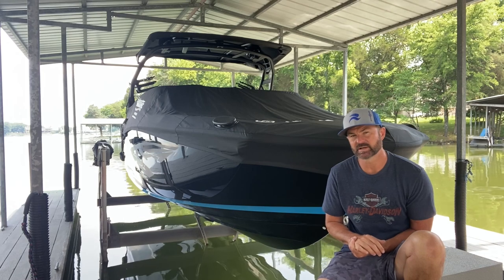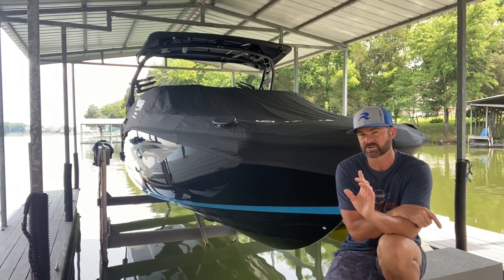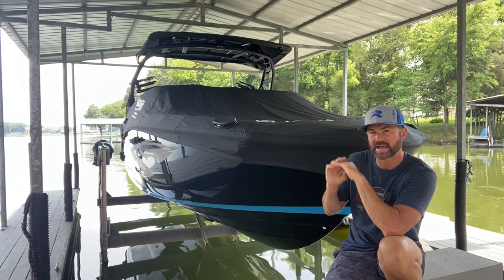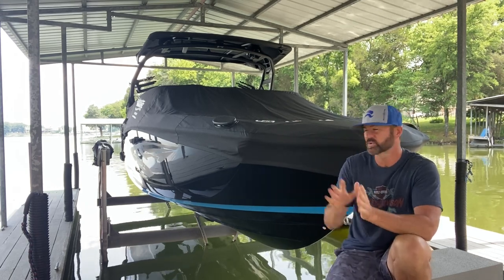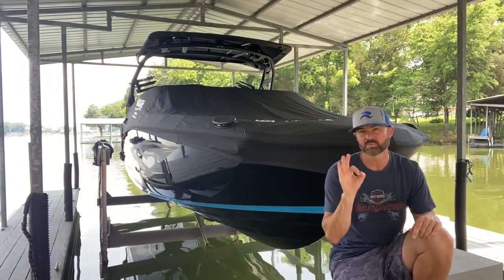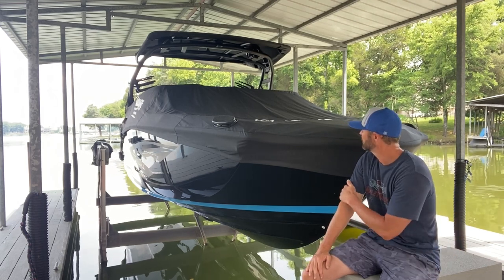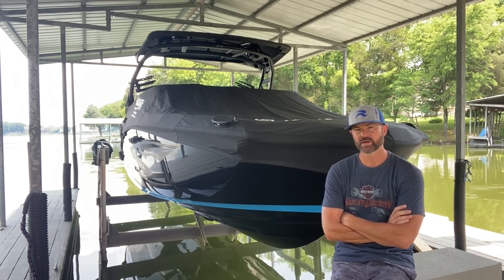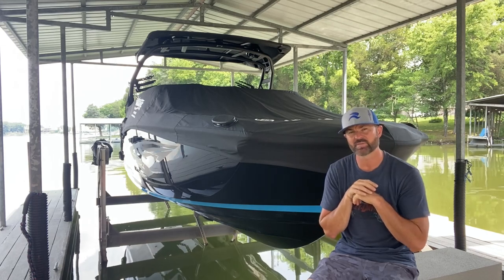Quick Review of Yamaha 255 XD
Quick down and dirty no frills
Overview of the Yamaha 255 XD. By request.